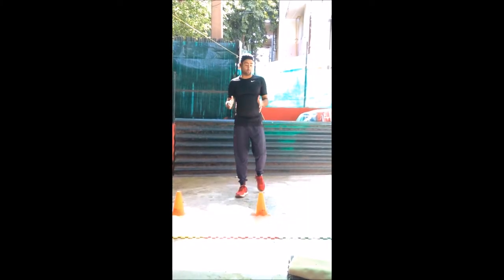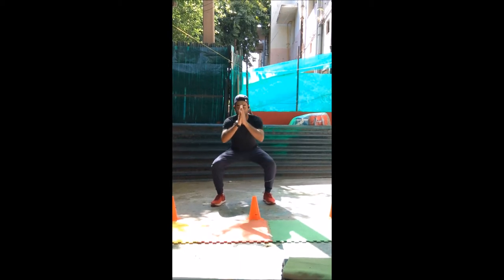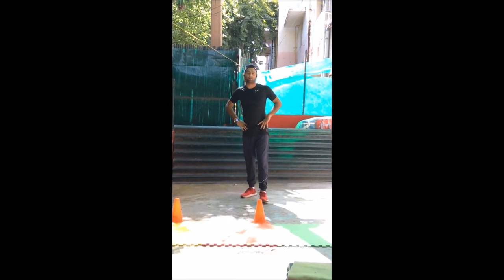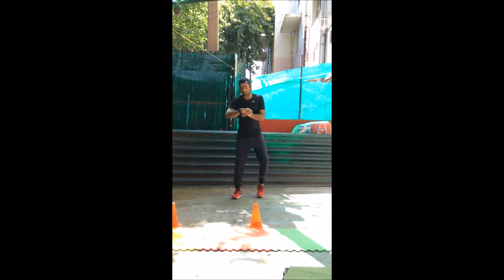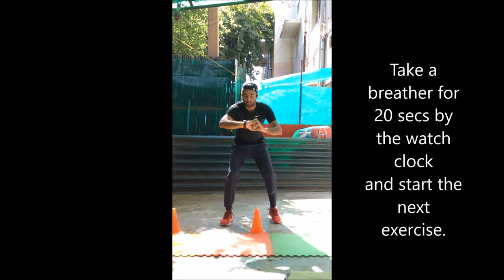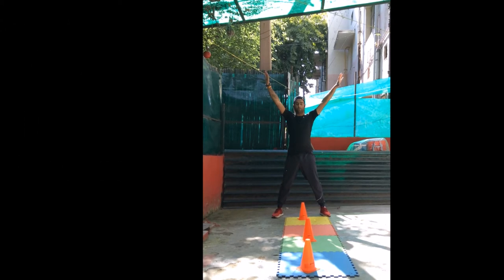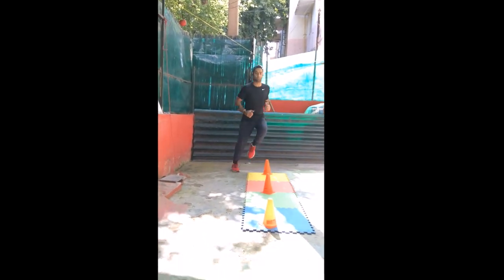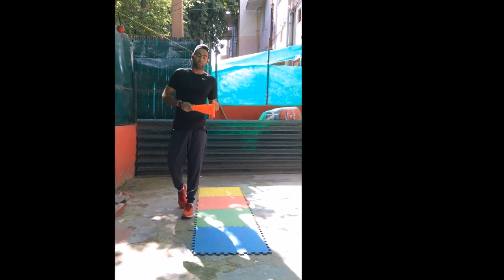My circuit movie tbs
Start Safe.
Circuit workout at home
5 exercises, 5 sets, 20 seconds of a break after each exercise and set.
Resources- Water bottle, cones (if available), dish plates, etc.
Have a good workout.